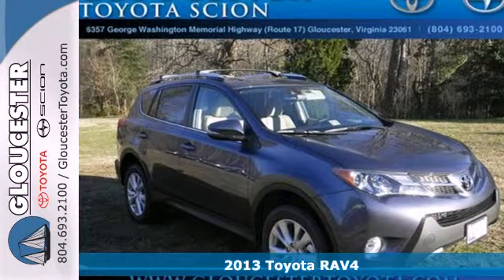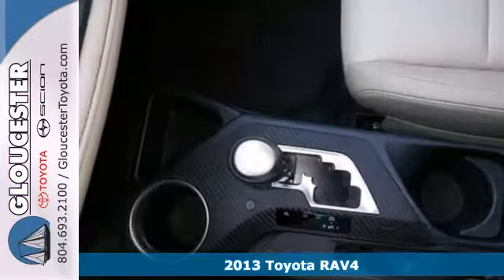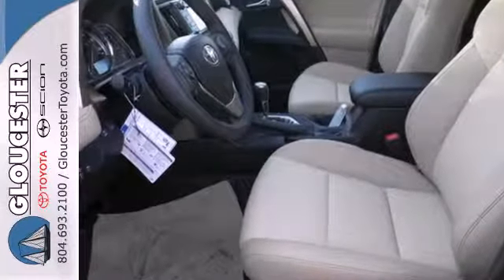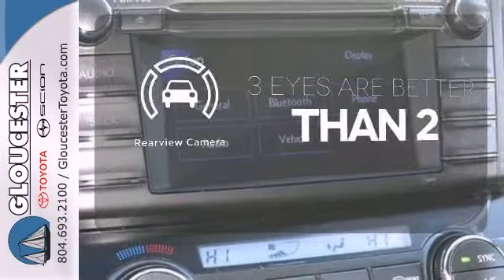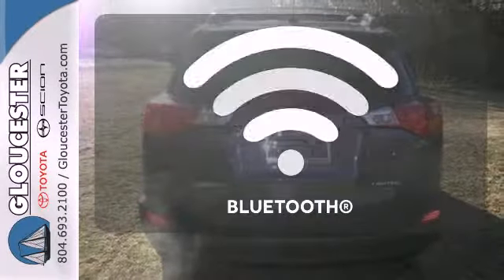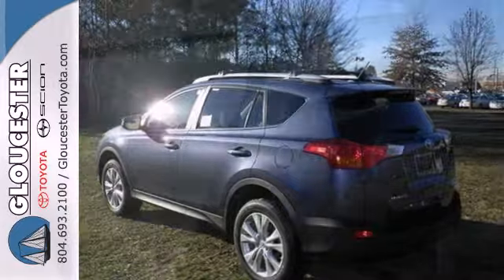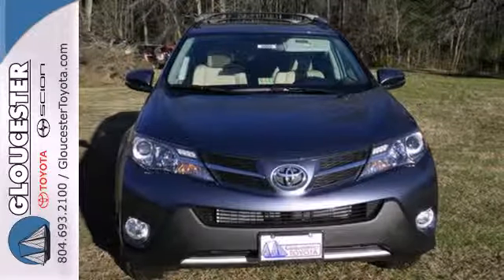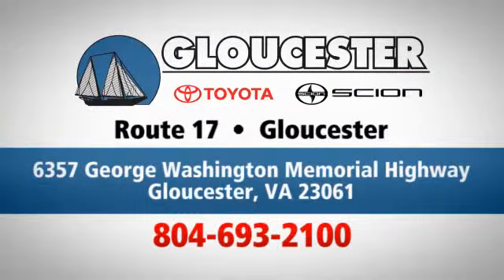2013 Toyota RAV4 Gloucester VA Newport News, VA #5685 - SOLD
Year: 2013
Make: Toyota
Model: RAV4
Trim: 6 Speed Shiftable Automatic
Engine: 4 Cylinder
Transmission: 6 Speed Shiftable Automatic
Color: Shoreline Blue Pearl
Interior: Beige
Stock #: 5685

Address:
6357 George Washington Memorial HWY